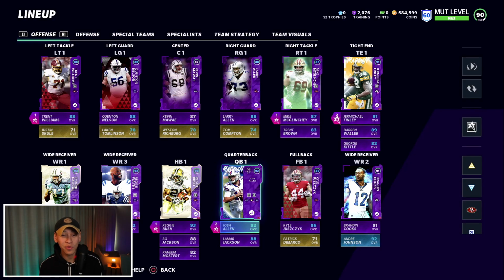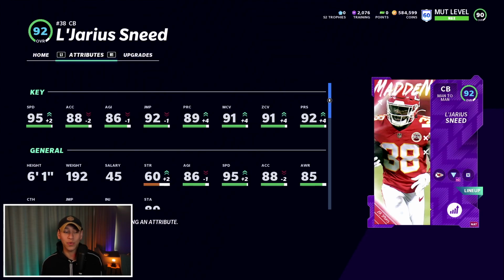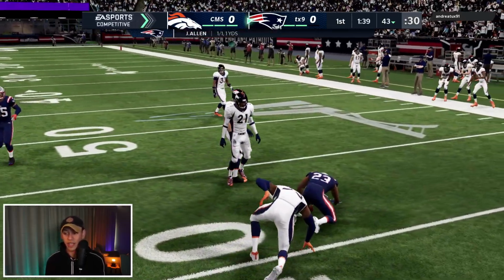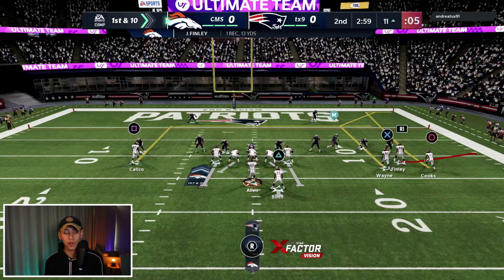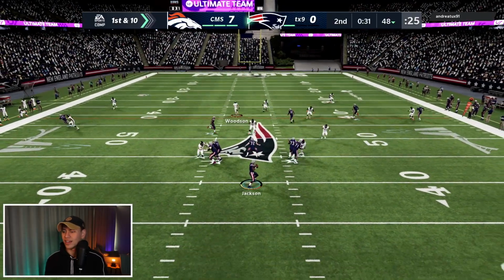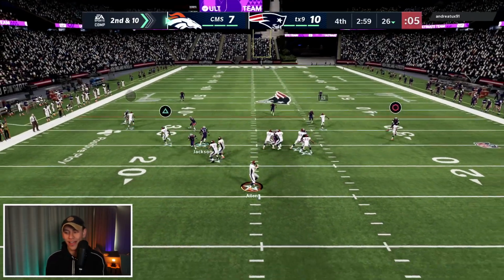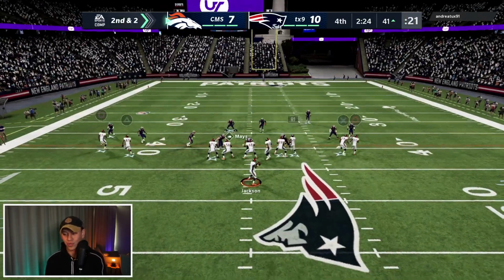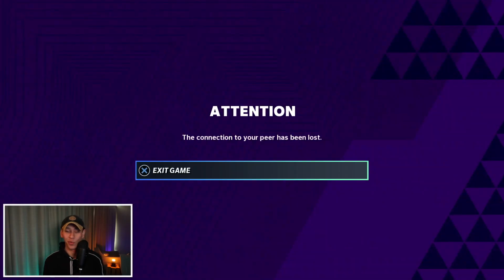TRYING TO STOP THE MOST OVERPOWERED RUN IN WL! NO MONEY SPENT - EP. 20 // MADDEN 21 ULTIMATE TEAM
Today we checkout some of the latest upgrades to the NoMoneySpent team before jumping into a weekend league game against a QB draw demon! Enjoy 🤟🏽

If you have any questions at all, pop them down in the comment section below, always happy to help!

[Ignore these]

THE BEST RUN IN MADDEN 21 - QB DRAW